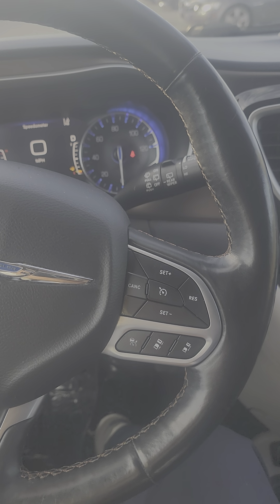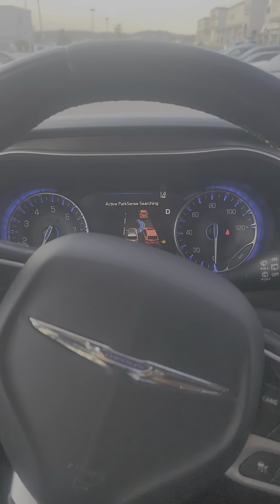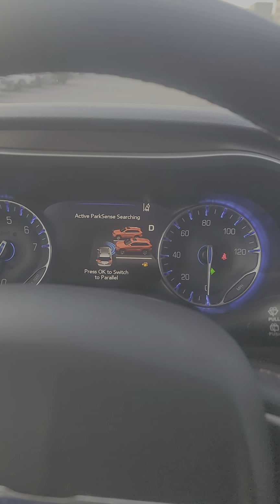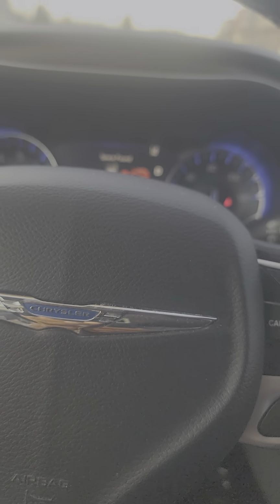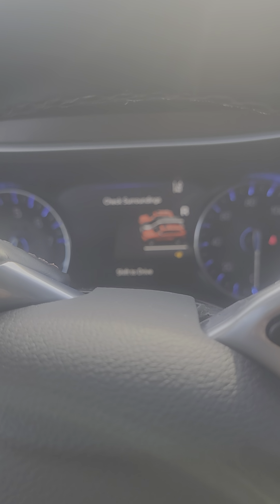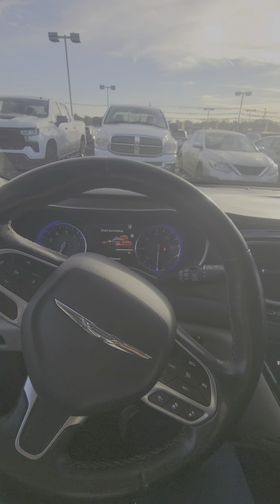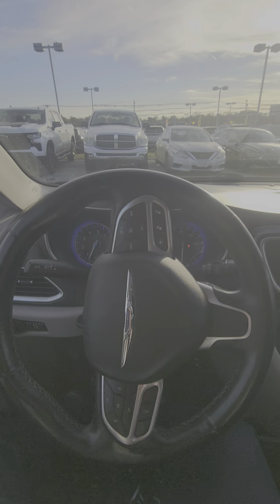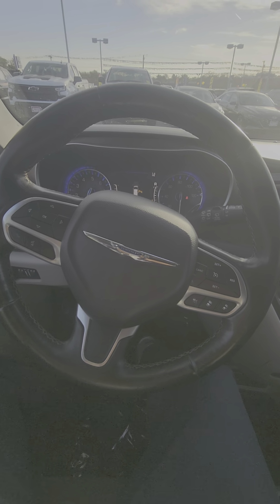Master the Art of Parking: Pacifica's Amazing Parallel&Perpendicular Park Assist!